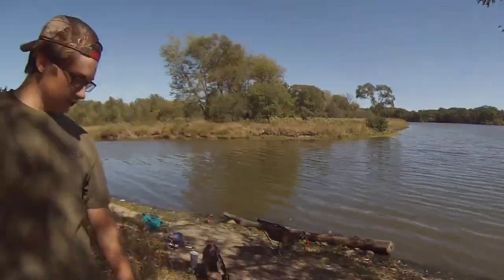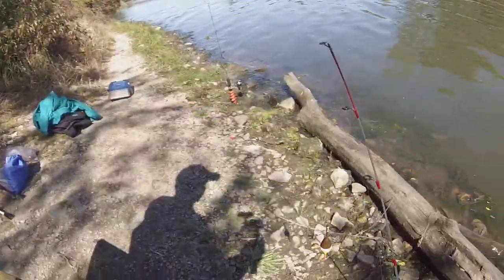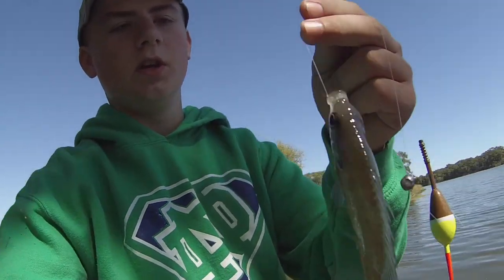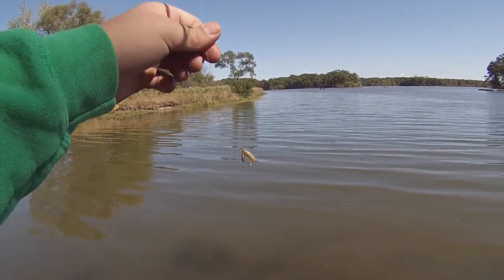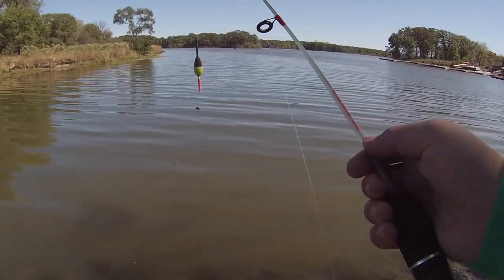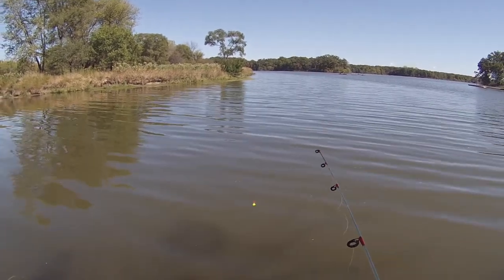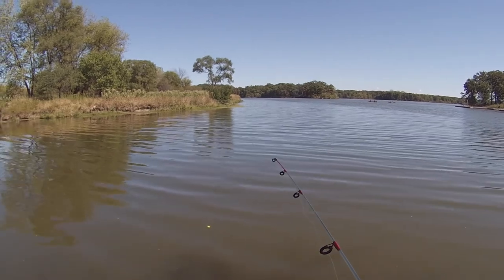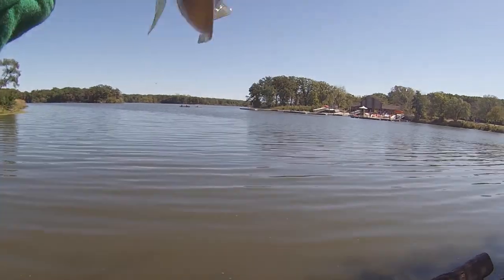How to catch Bluegill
Music Used

-XIXX Pillow talk
-Jeff Kaale (XIXX) Strawberry